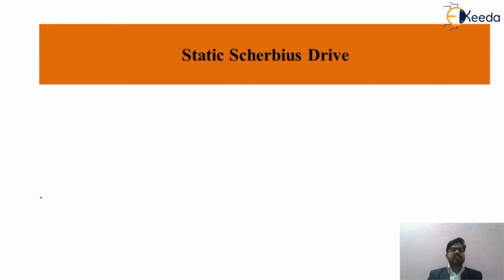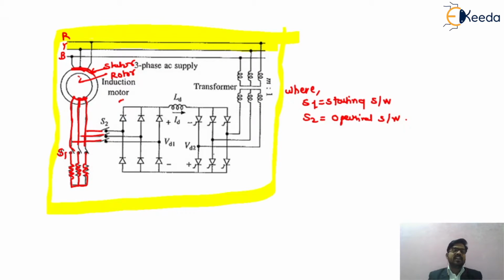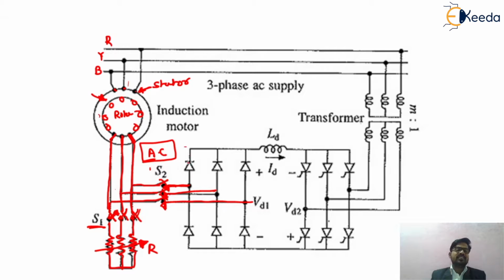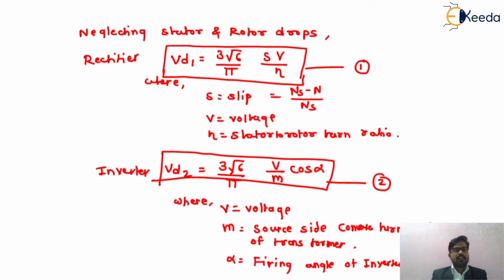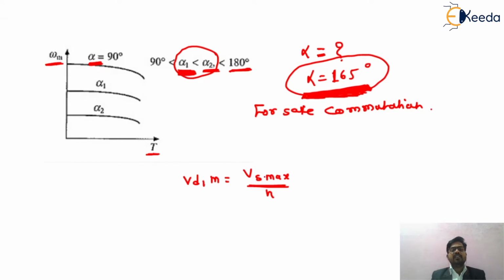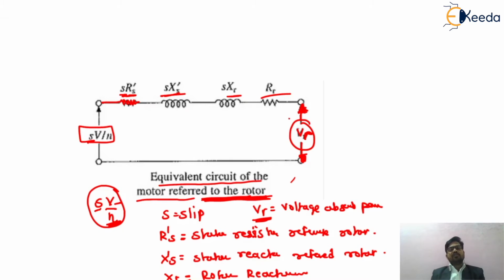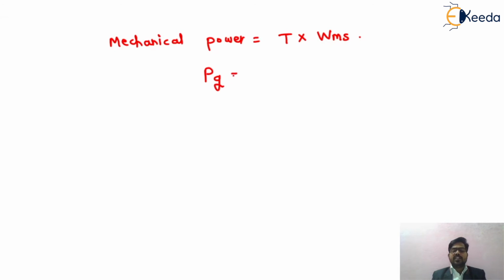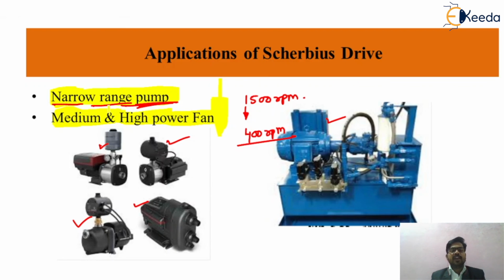Static Scherbius Drive - AC Drives - Drives and control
Topic -Static Scherbius Drive

Chapter - AC Drives

Happy Learning